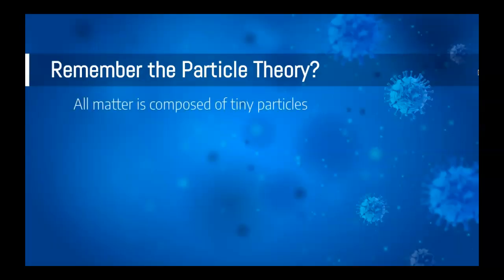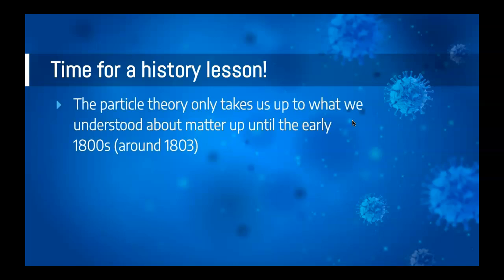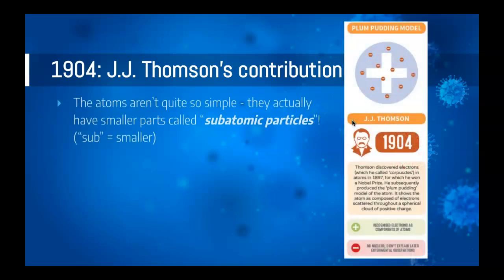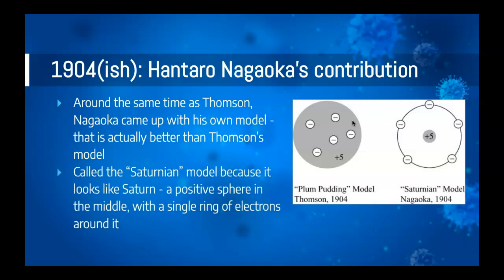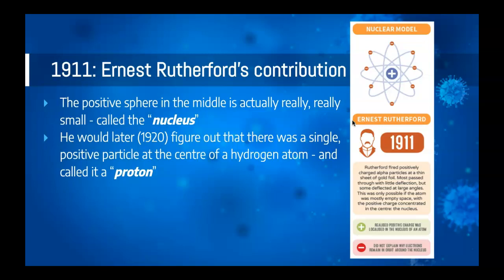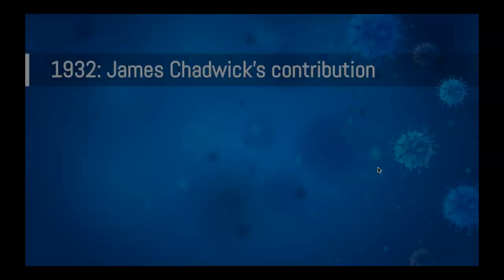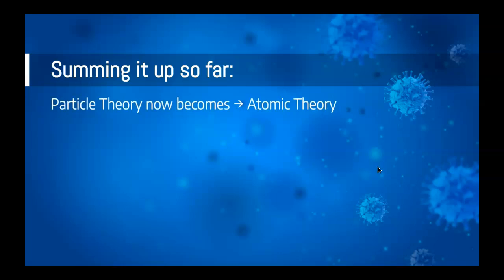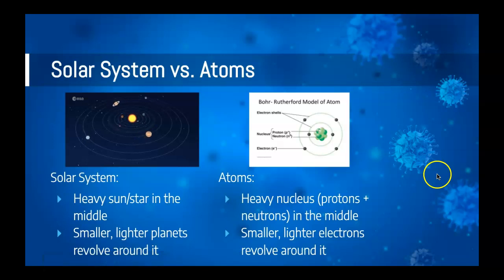Models of the Atom